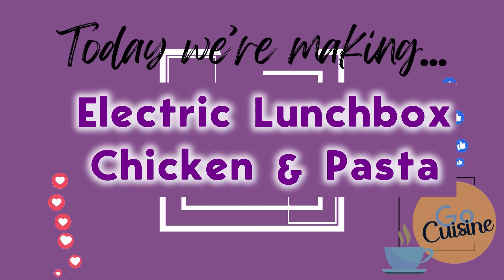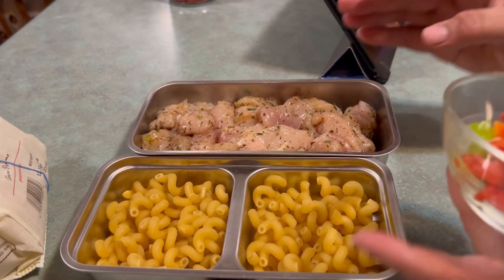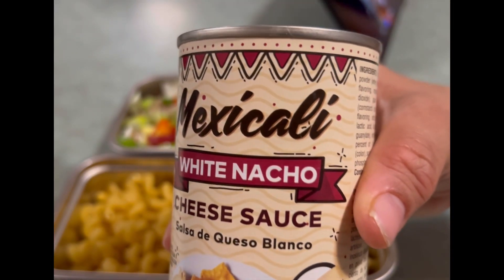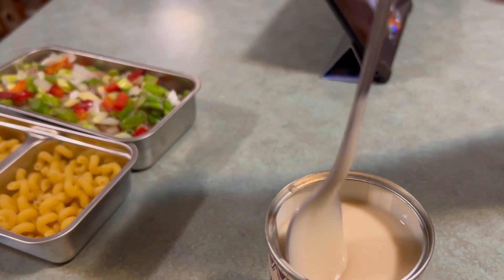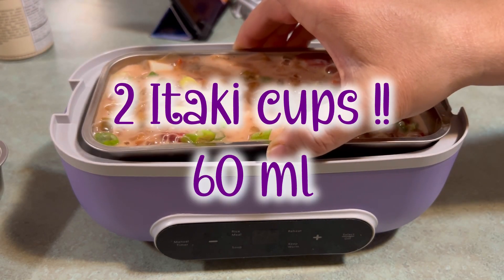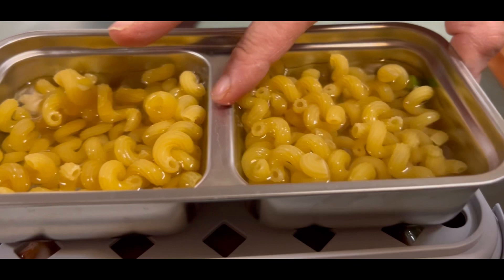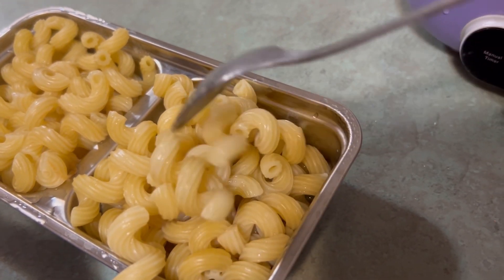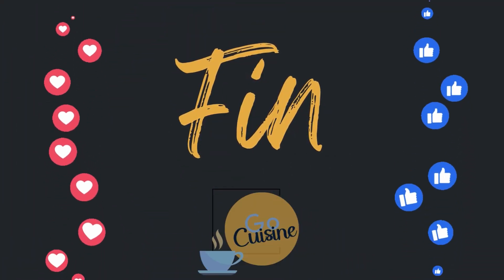Will it work? Electric Lunch Box Chicken & Pasta with Cheesy Sauce - Experiment - No Promises! ￼￼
Watch as I test a chicken and pasta recipe using a dollar store nacho cheese sauce. The results are not great, but I've learned from this experiment. Better things to come!